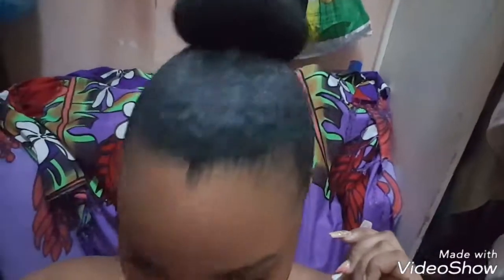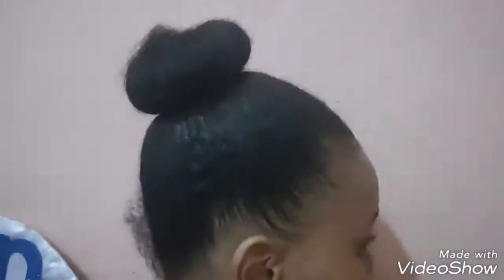OLIVE OIL Eco Styler Gel Review | Annabel Rollins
New series on here!!!

Go like the pic and comment some friends to like it as well.